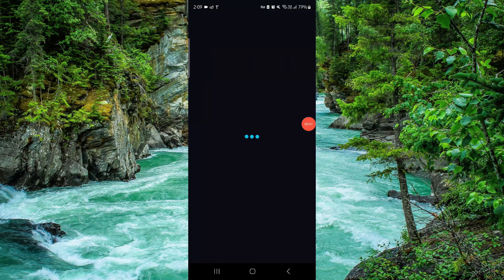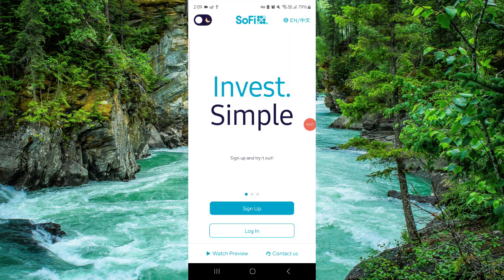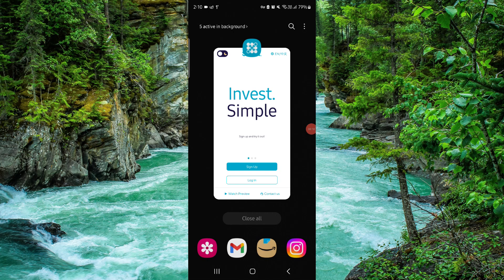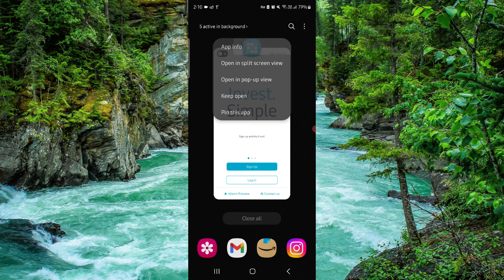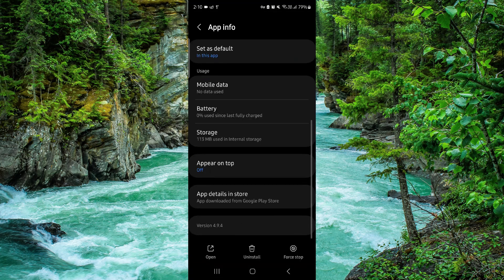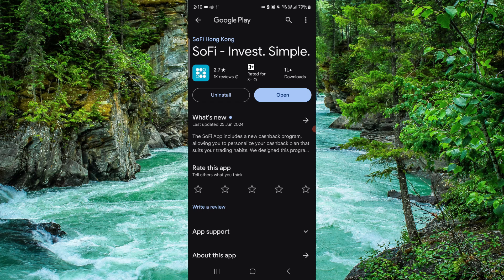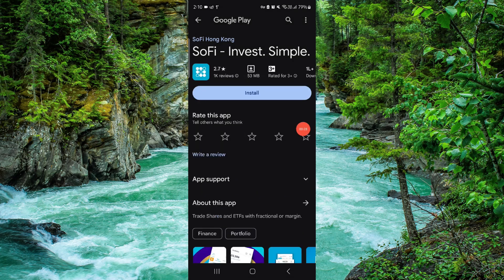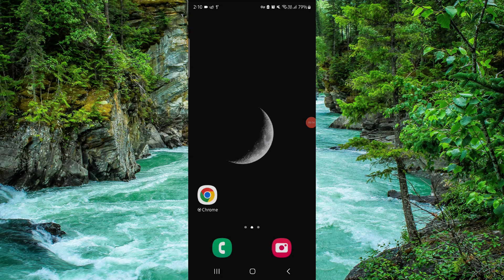✅ How To Uninstall/Delete/Remove SoFi - Banking and Investing App (Full Guide)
In this video, we provide a comprehensive guide on how to uninstall, delete, or remove the SoFi - Banking and Investing app from your device. Follow along to understand the steps and requirements for uninstalling the SoFi app.

Key Learning Points:
• Steps to uninstall the SoFi - Banking and Investing app